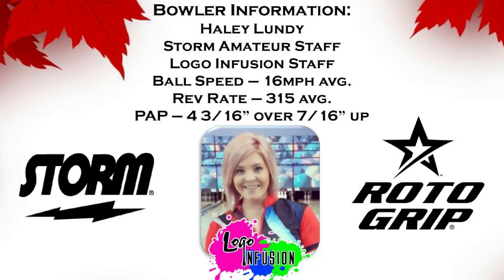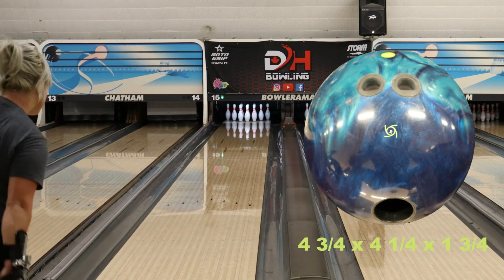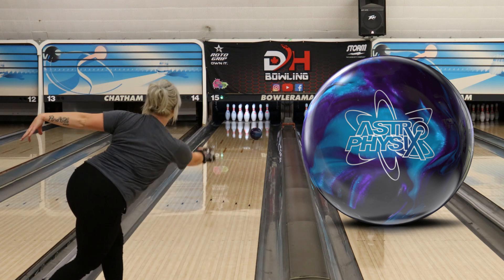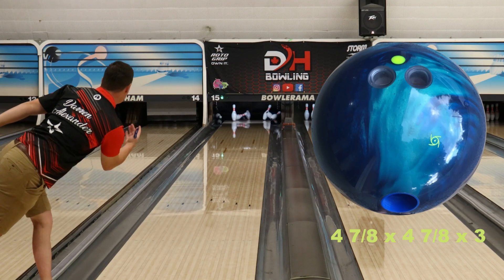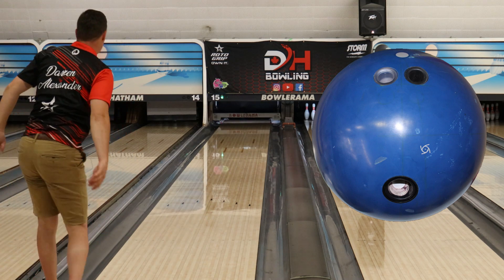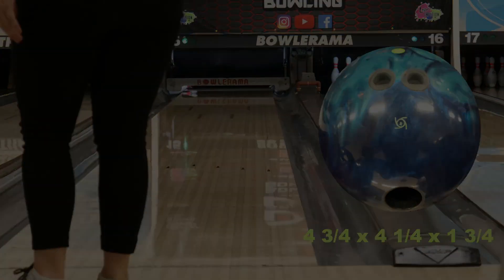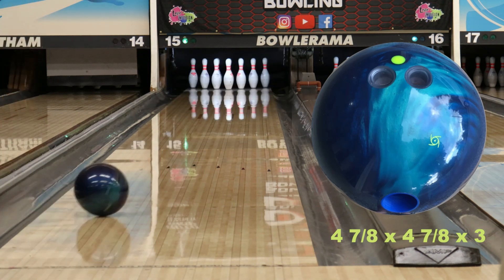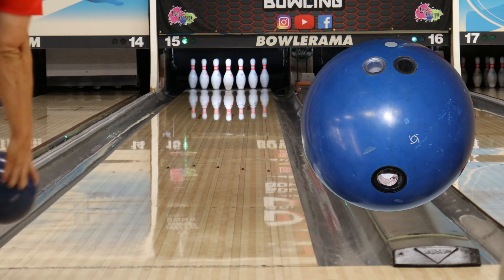STORM TREND | Video Ball Review By DH Bowling (Darren Alexander & Haley Lundy)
Special thanks to Storm, Roto Grip, Logo Infusion, Wendy from Revs Rose Bowl, Dan from Aqwas Pro Shop, Paul and Rick from Tenth Frame Bowlers Supply and Doene Moos from Storm Bowling. Without all these great people and companies we wouldn’t have the opportunity to bring you the content we do!